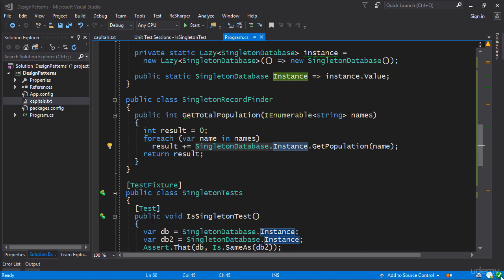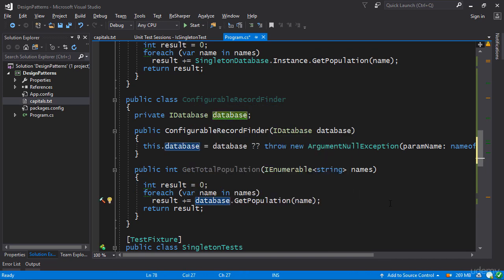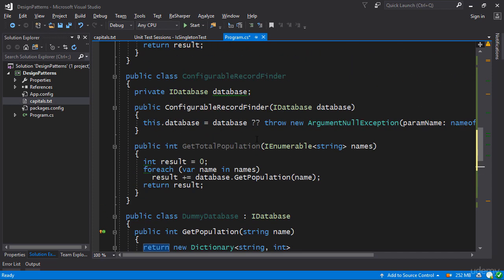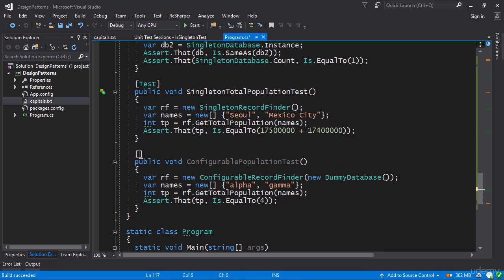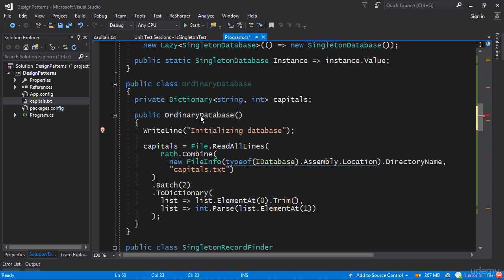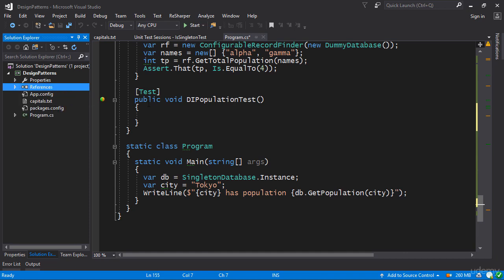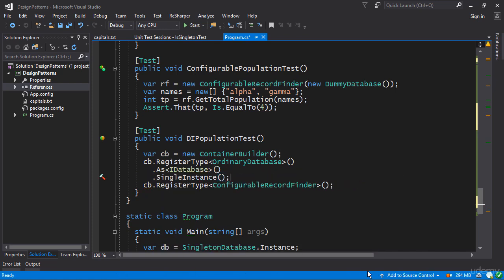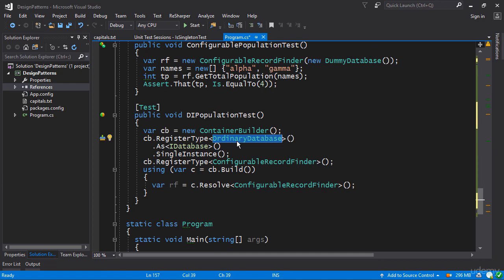Singleton in Dependency Injection